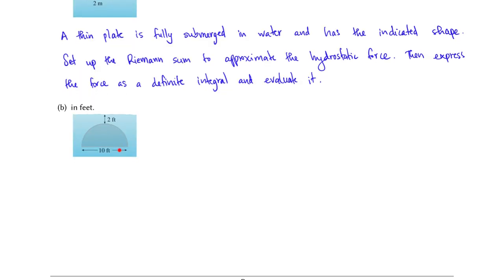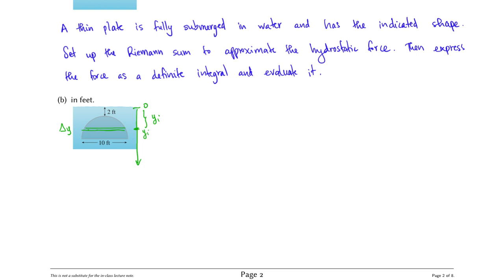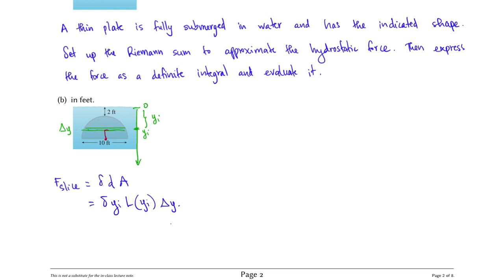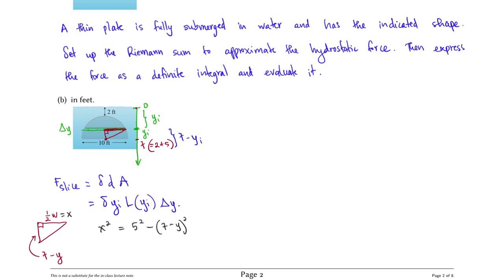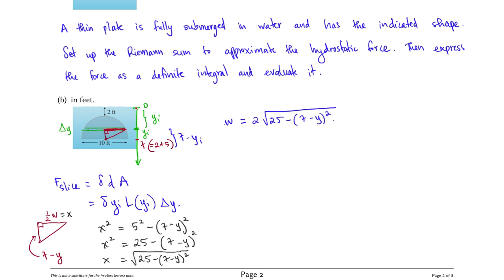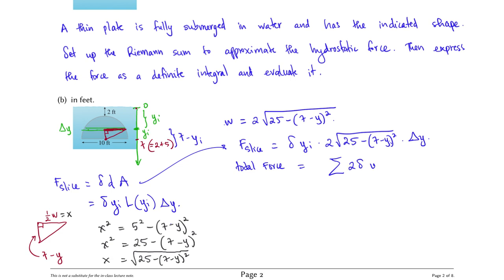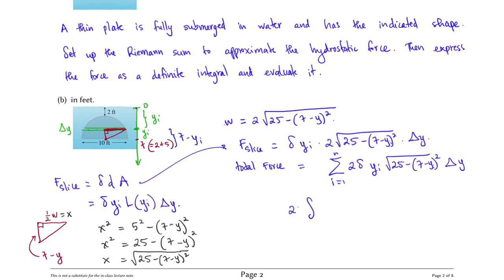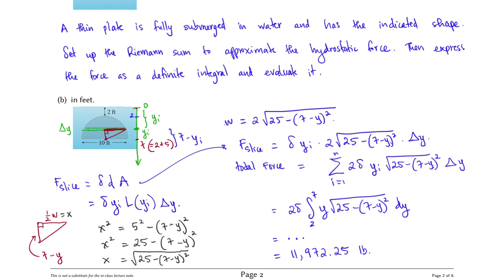Calc2s0803b Hydrostatic Force in US customary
Hydrostatic Force in US customary